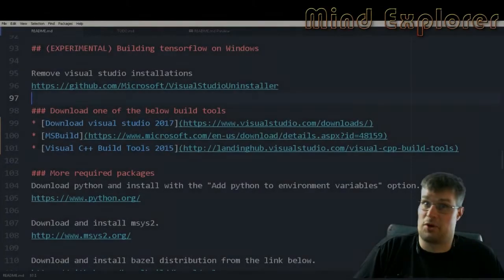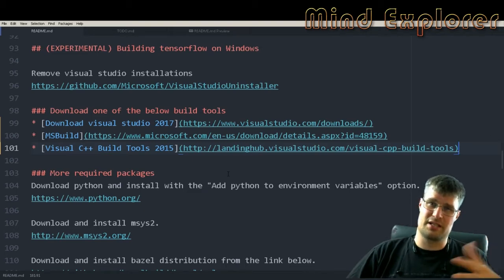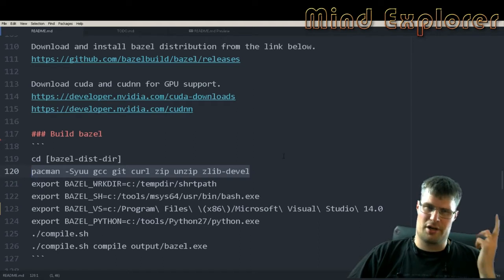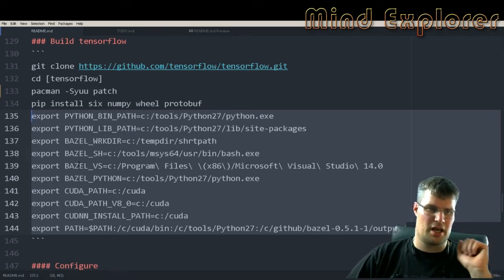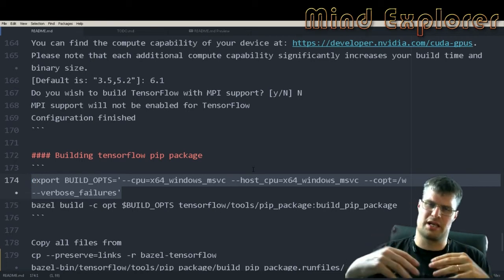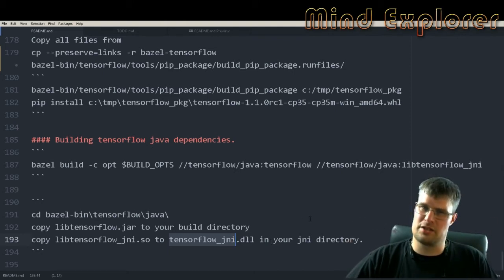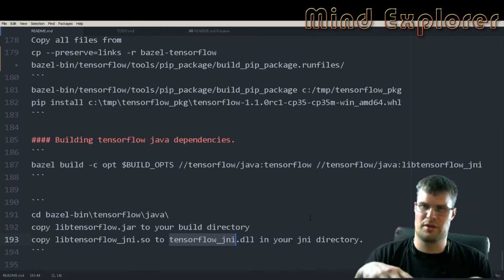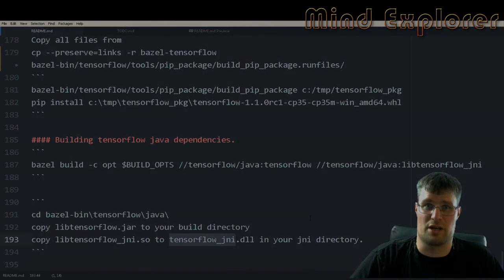Build Tensorflow on windows (June-07 update)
I've been working hard to build TensorFlow on Windows for a few weeks and be able to get one build to work, and I wanted to catch you up on my progress. What works and what doesn't?

Unlock and leverage the potential of generative AI. Learn how you can use the capabilities of generative AI to enhance your work and daily life.